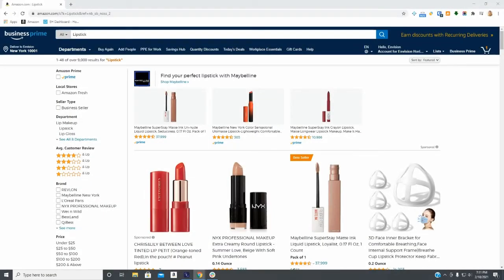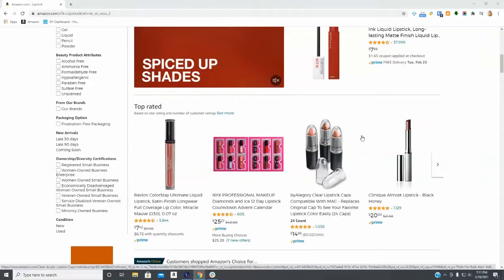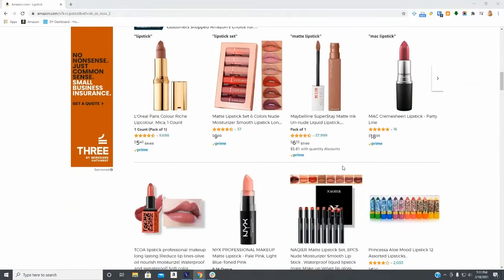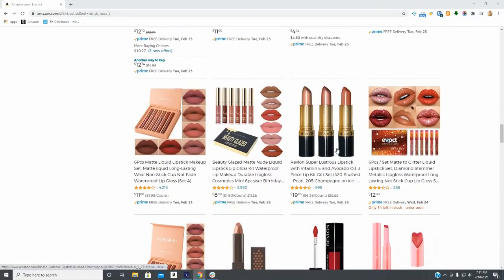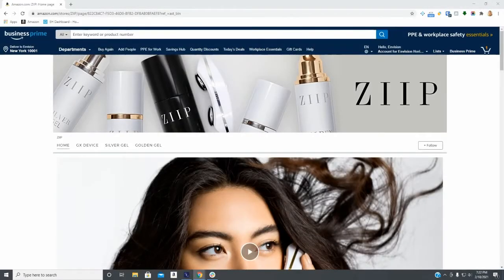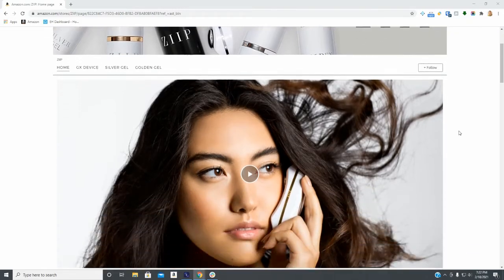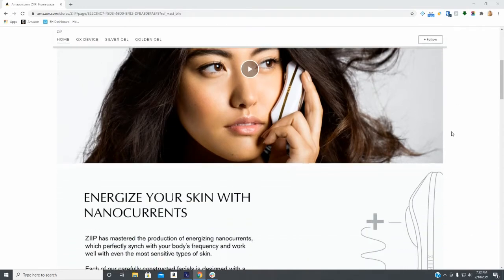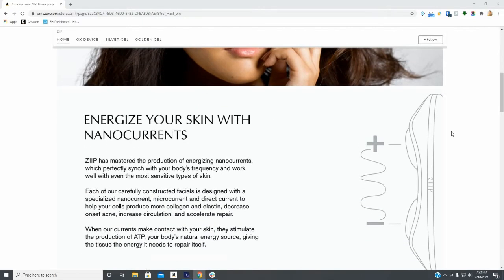Top 5 Ways to Improve Your Creative Assets on Amazon - Episode 3 of Common Mistakes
In episode 3 of the Common Mistakes video series, we review another frequent problem for Amazon sellers- not investing in creative assets. CEO Laura Meyer reviews the top 5 areas where brands fail with Creative.

Chapters:
0:00 Introduction
1:43 Wrong Image Size
3:16 Not AB Testing
5:14 Images Not Built for Amazon
6:03 Weak Storefront
7:36 Not Utilizing Video

Amazon General Image Standards